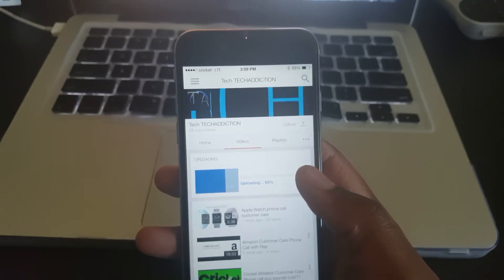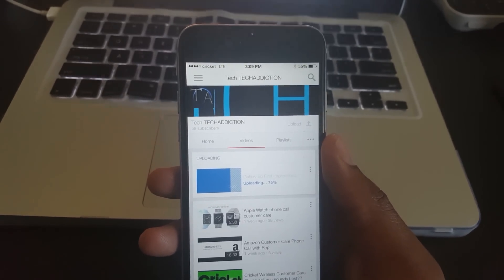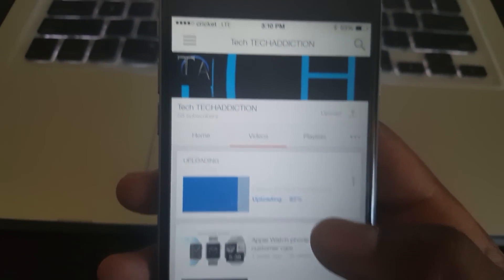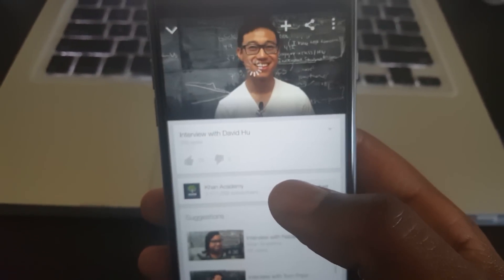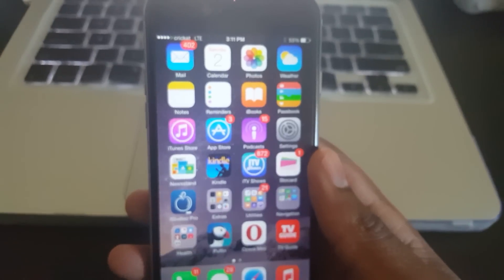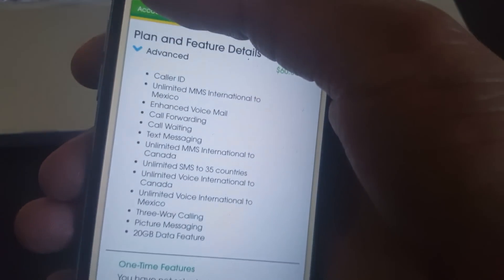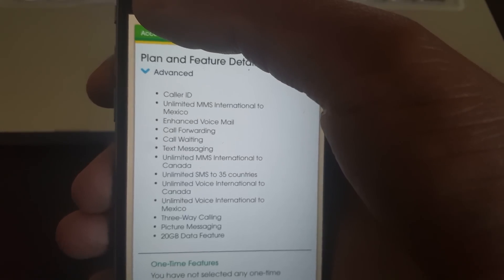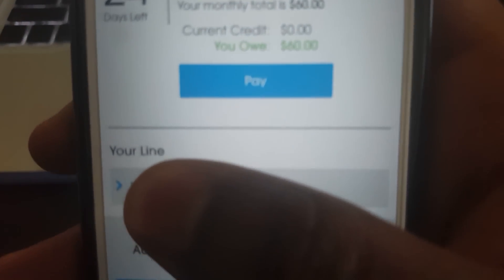CRICKET WIRELESS UPDATE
Update on my service with cricket and the data speeds . Usage etc